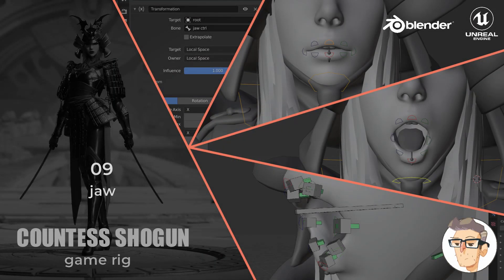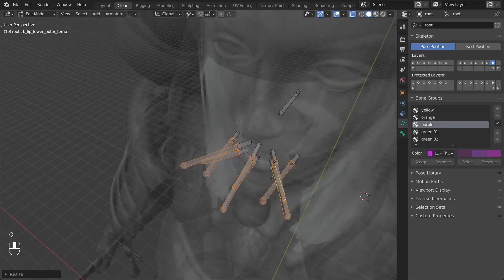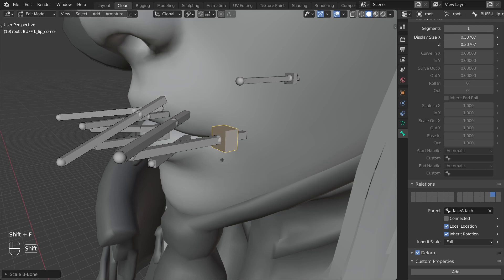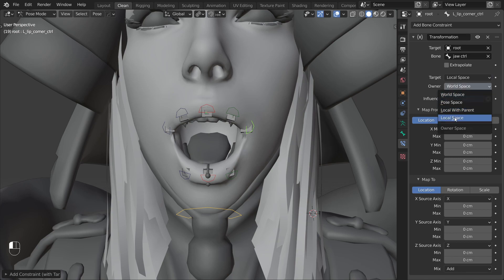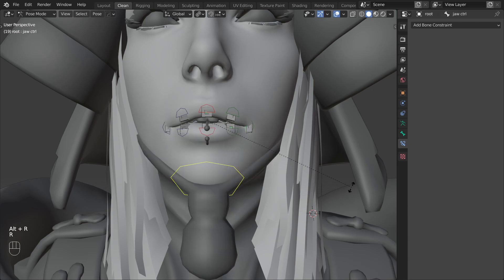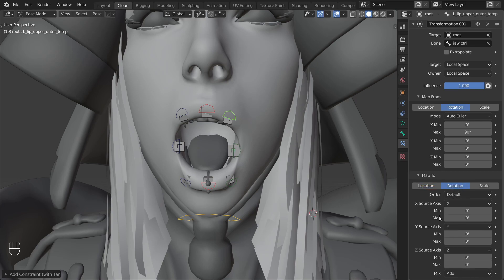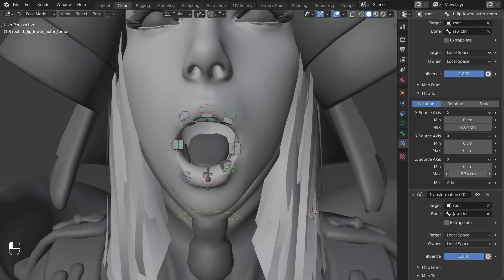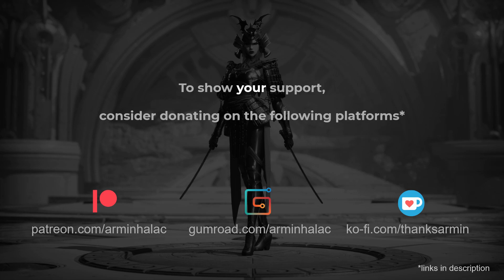Countess Shogun Rigging - 09 - Jaw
There is not that much to work with in this characters face. It looks like Epic didn't really intend that these characters get any advanced facial rigs or animation. But I am still trying to make the best of it so here is a neat way to approach a simple jaw and lips setup. Let me know if you have any questions.

Credits:
The Countess model is owned by Epic and only to be used in Unreal Engine projects.
Cover image background uploaded by Elothedreamgirl

00:07 Intro
00:20 Scene prep
00:50 Jaw
01:30 Lips
02:14 Corner pose
03:00 Corner mirror
03:31 Upper lip
04:18 Upper lip mirror
04:38 Lower lip
05:06 Lower lip mirror
05:22 Final